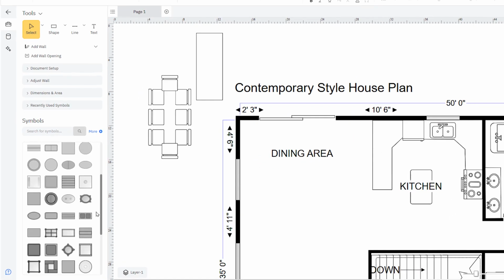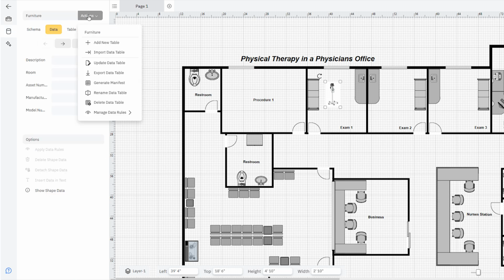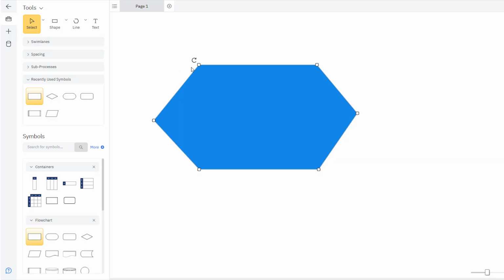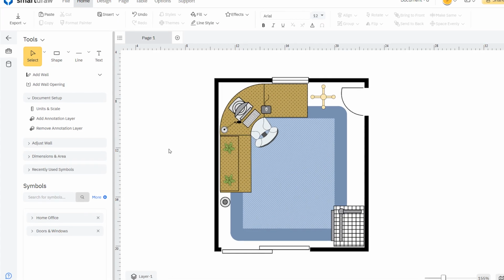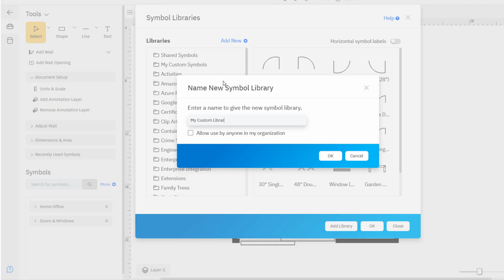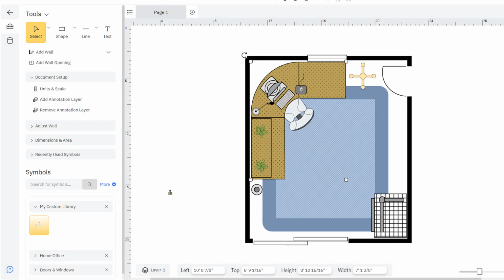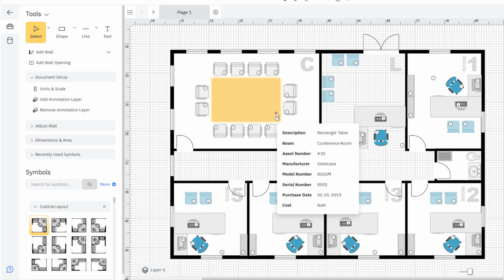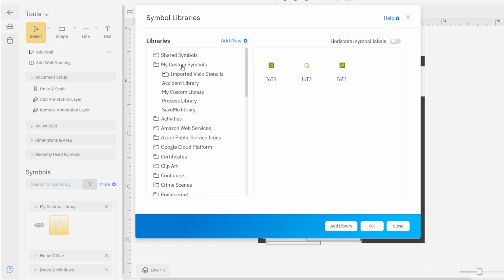Getting Started with Floor Plans - Create Custom Shapes and Libraries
SmartDraw includes thousands of built-in symbols, but when you need something truly custom, you can create your own. Import images for your product catalog, draw custom shapes from scratch, and organize everything into shared libraries your entire team can use.

With SmartDraw, you can turn your real products into reusable, data-rich symbols. You can import your product images, set their scale, and even add shape data. This lets you create a custom library anyone on your team can use. This is perfect for construction, security layouts, facilities planning, and professional proposals and estimates.